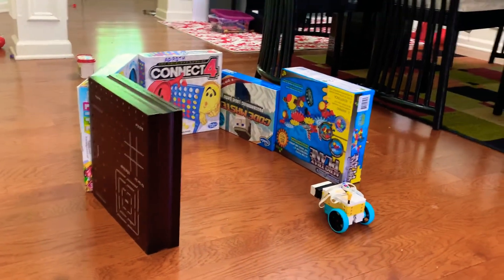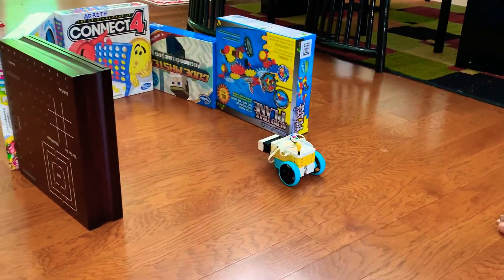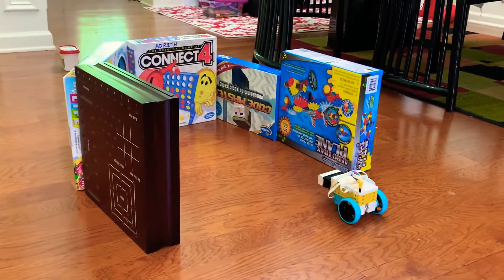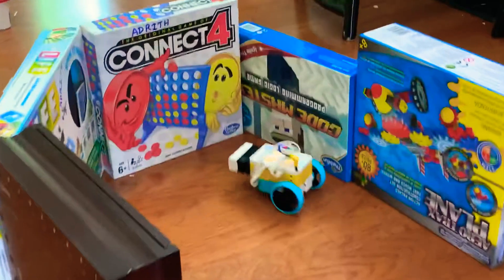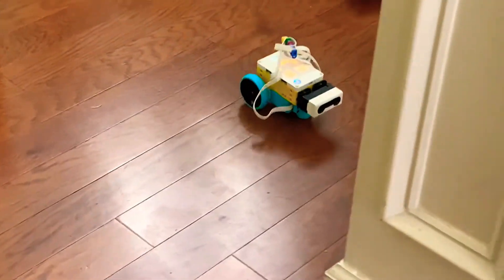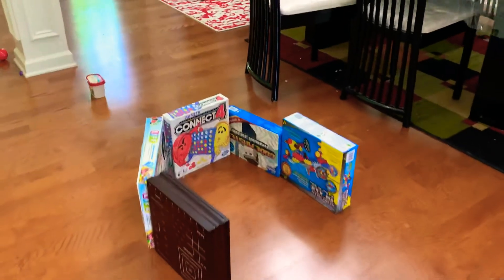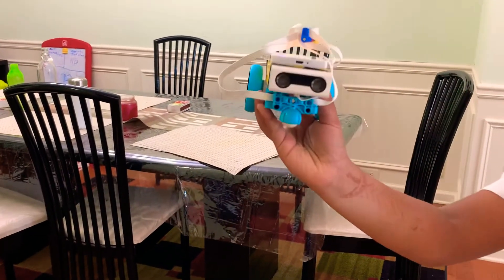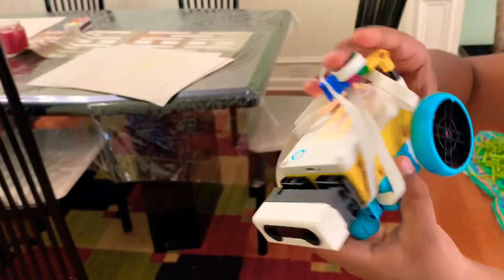LEGO Spike Prime / Maze Navigator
Project #3. Maze Navigator using proximity sensor. The robot navigates mazes and adjusts itself if it detects an obstacle.